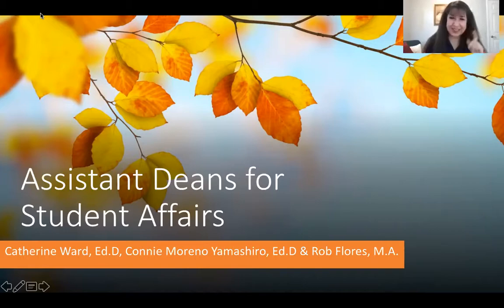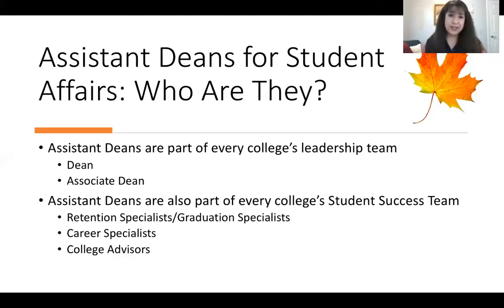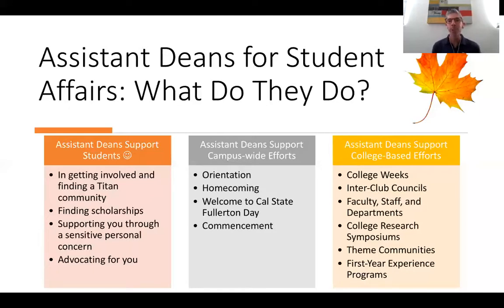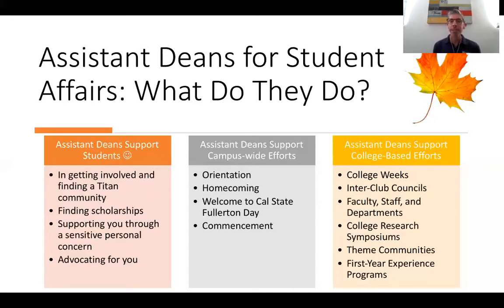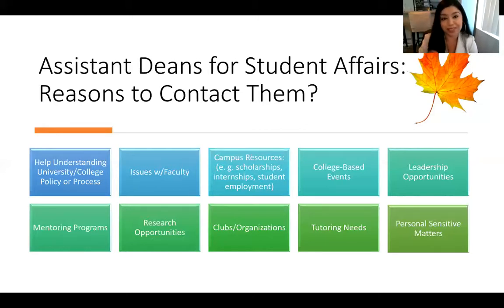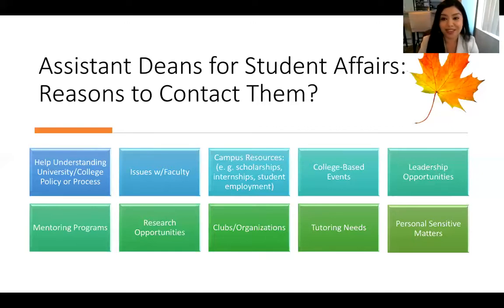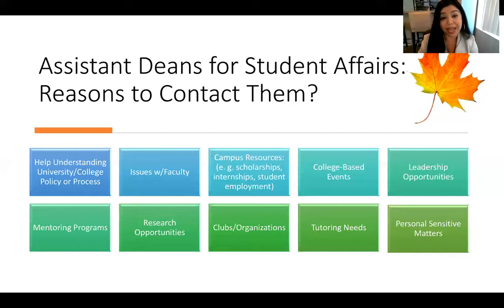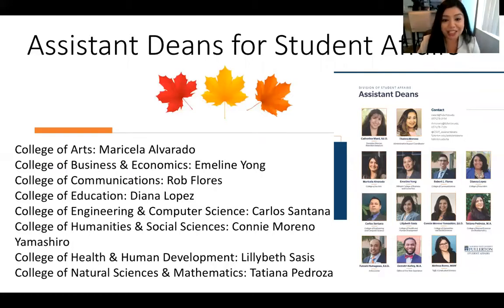The Assistant Deans for Student Affairs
Executive Director of Retention Initiatives, Dr. Catherine Ward, explains the role and purpose of the Assistant Deans for Student Affairs. Each academic college has its own assistant dean to support students. The assistant deans work with students and faculty to provide resources and support specific to each college. Tune in to this webinar to learn all about the Assistant Deans for Student Affairs.